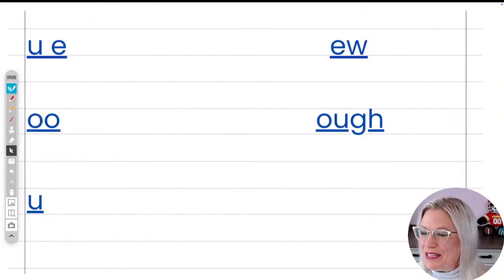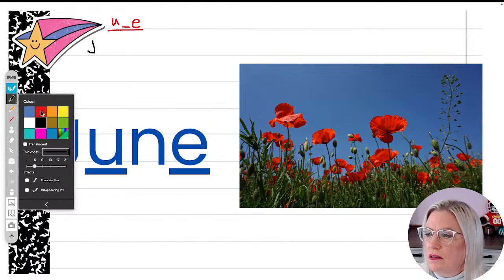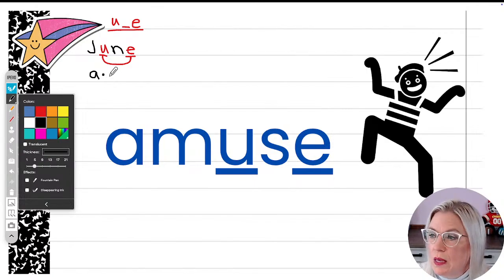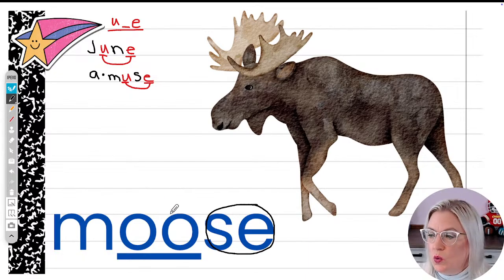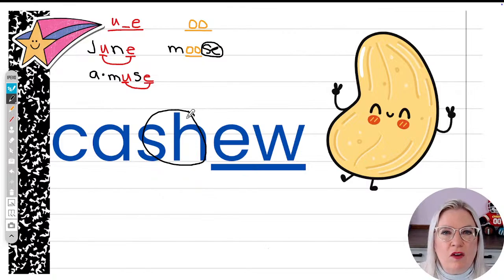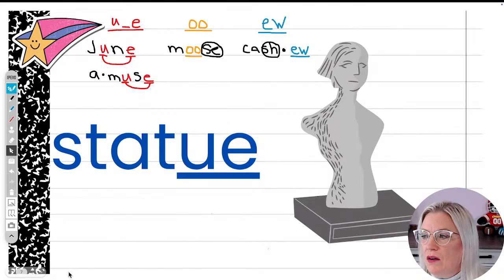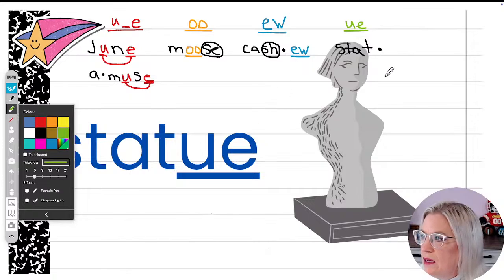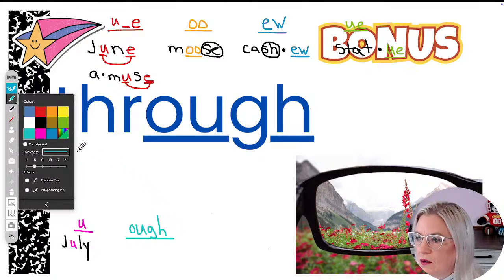Reading Success Academy Spelling Lesson for Grade 3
Join Paula Smith, Founder of Reading Success Academy, for a lesson on different spellings of /oo/ and Long U.

Here's a spelling puzzle for you with this list of words. Have fun!

I use a multi-sensory approach to help students learn the spellings faster and retain them longer. It's very effective for students with Dyslexia!